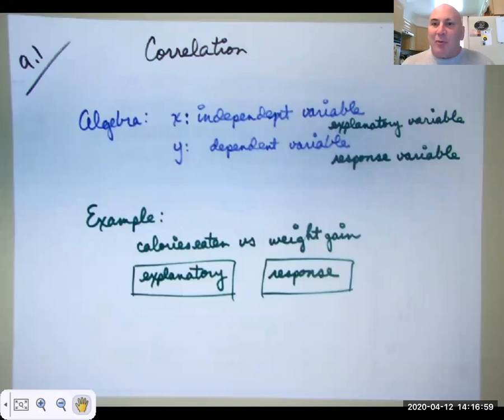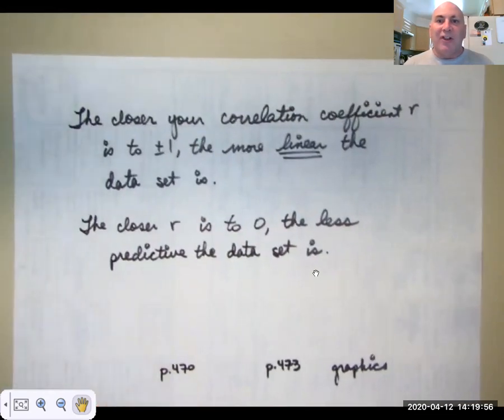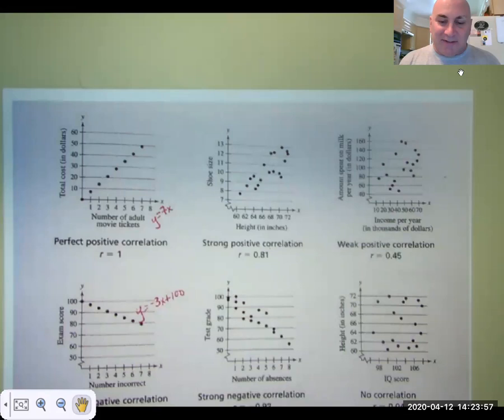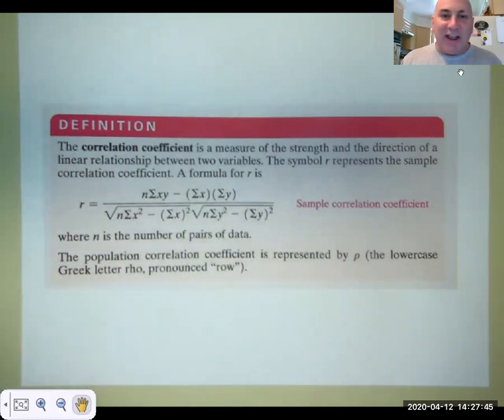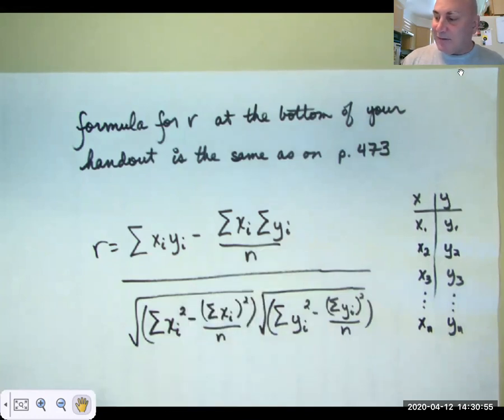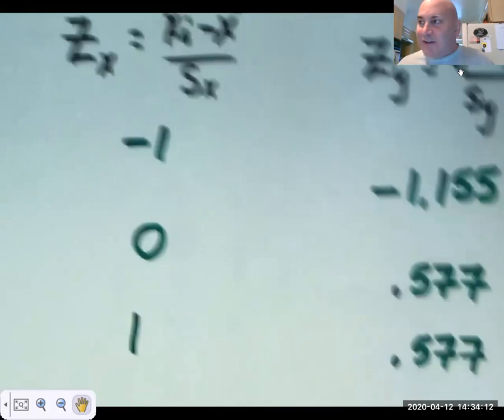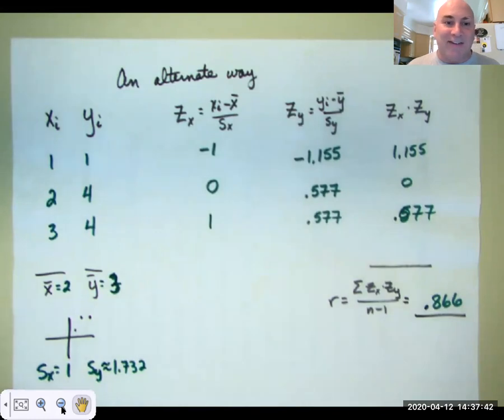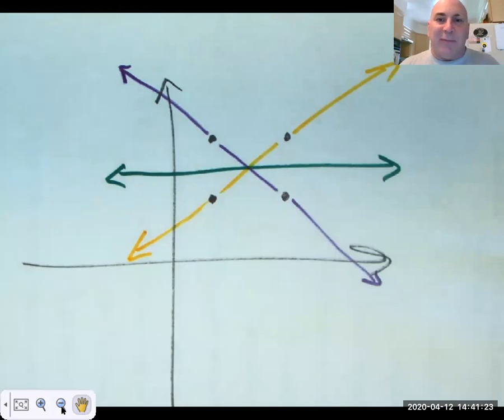9 1 1 Correlation coefficient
This video introduces the concept of a linear correlation coefficient, r